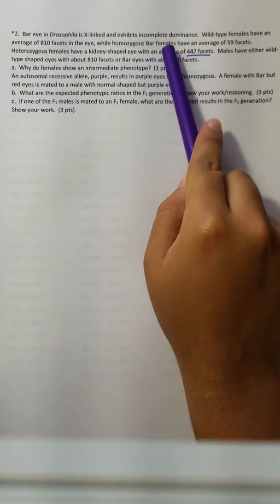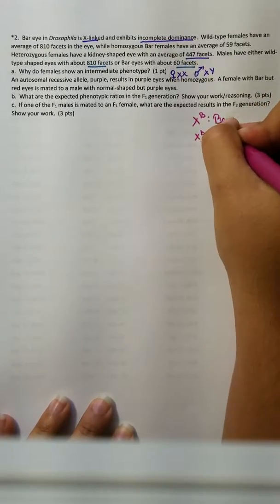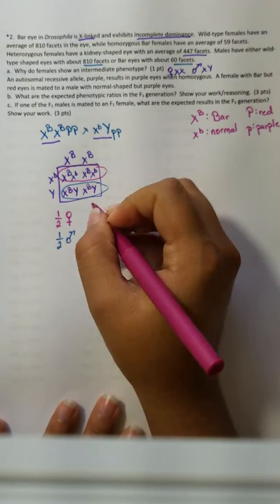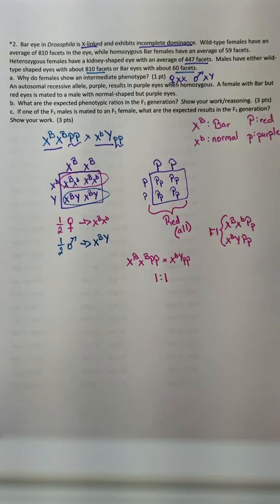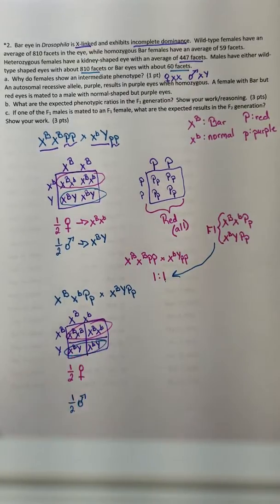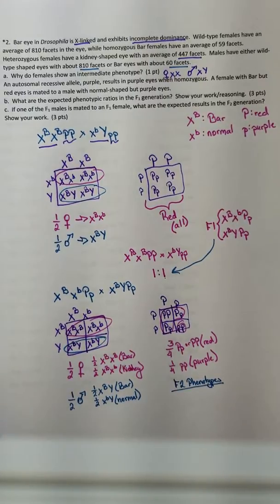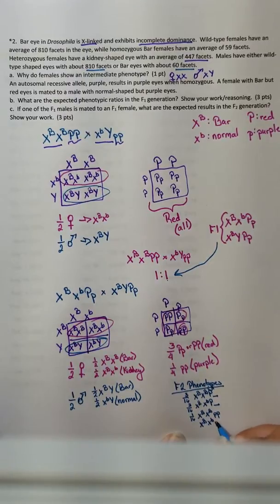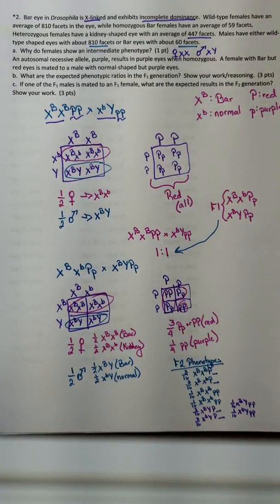Problem Set Video 1- Drosophila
Genetics Problem worked completely through